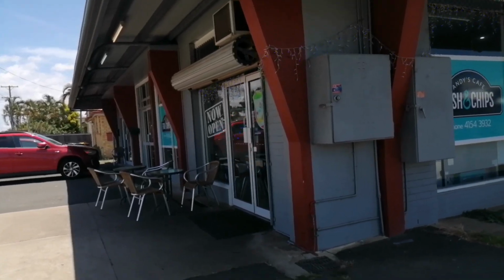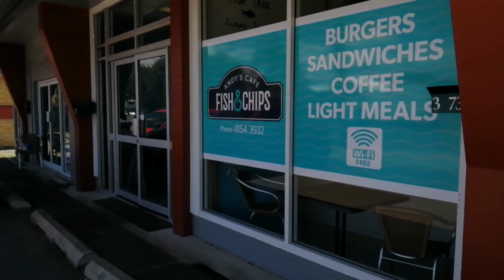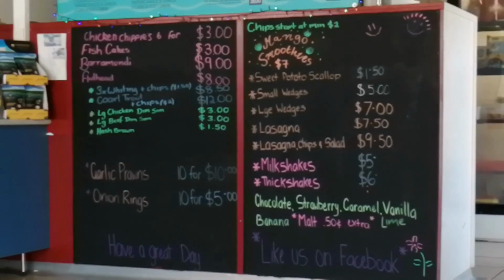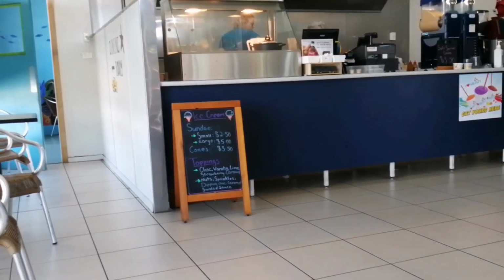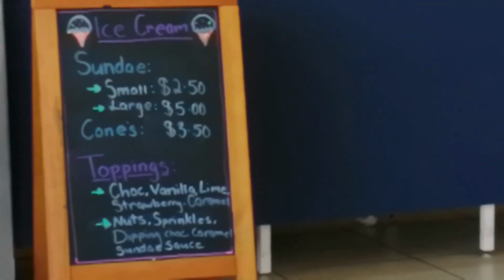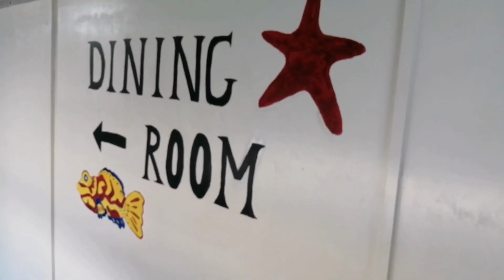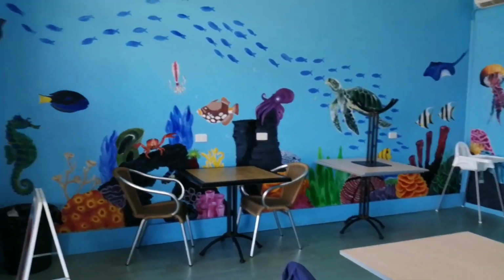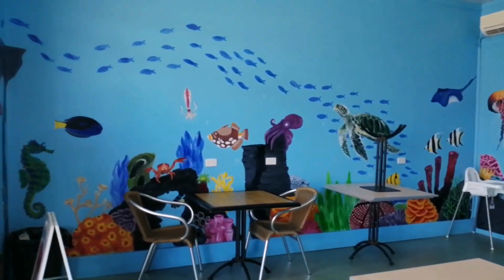V#206/Yummy Fish and Chips At Northside Bundy/Andy's Fish and Chip || Jlo Searle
Found this Fish and Chips Branch and Since  Hubby and I loved it we tried it.
Please Watch the Whole Video and Enjoy.

Lets Be Friends :
Find Me On : 👇

___________________________________________________________________________________________________"Its not always What You Have, Its What You become After the Success...Always Look Back From Where You Begun..." - JLO

NO COPYRIGHT INFRIDGEMENT INTENDED...